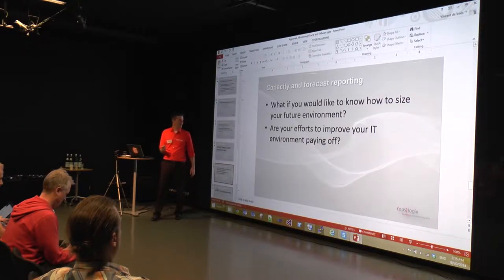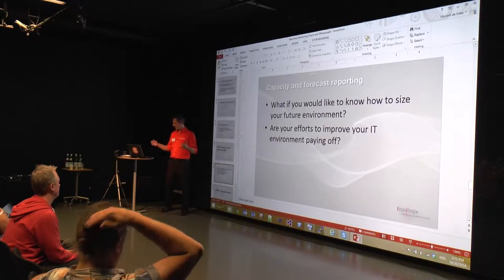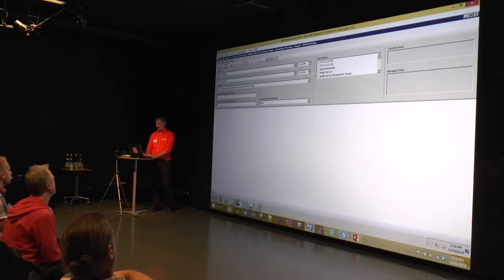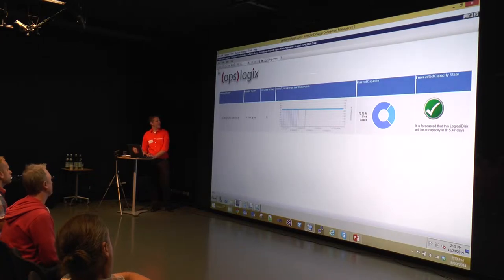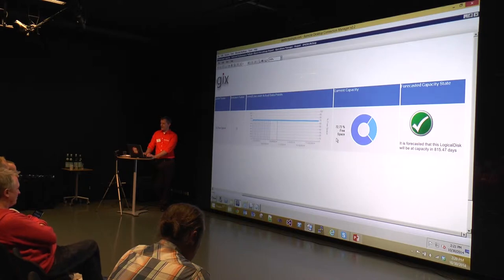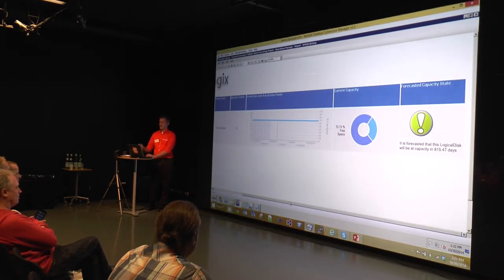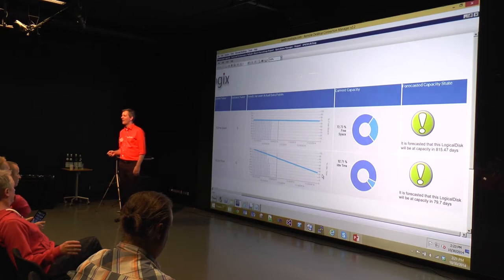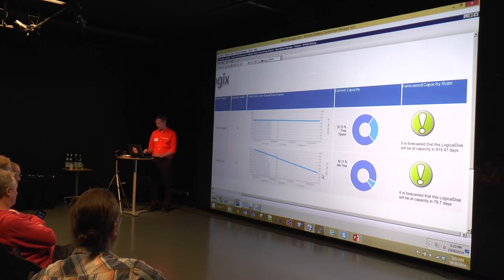SCOM-Day October 2014 - Opslogix Intelligent Monitoring (Part 4 of 4 - Capacity Reporting)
Part 4 of 4 from Opslogix session at the Approved SCOM-Day in Gothenburg October 2014. Presenter is Vincent de Vries from Opslogix.